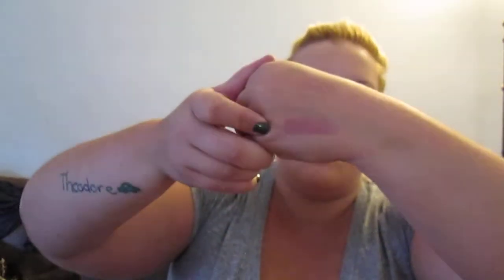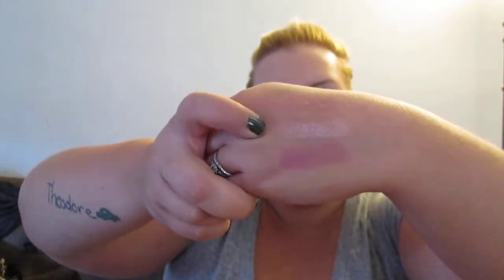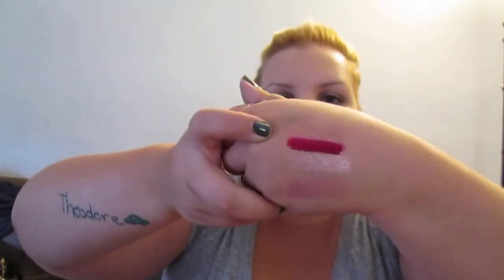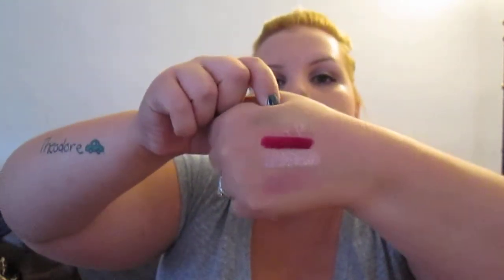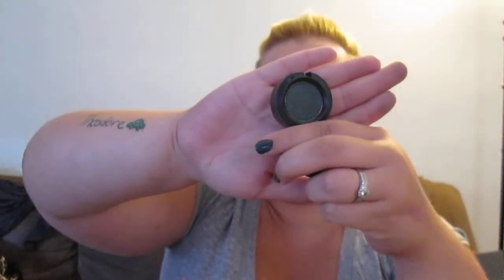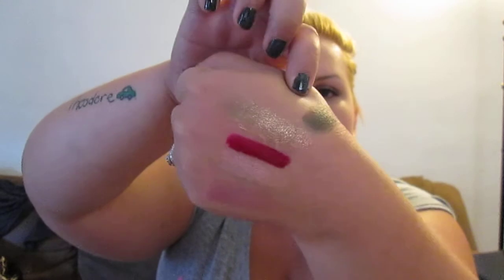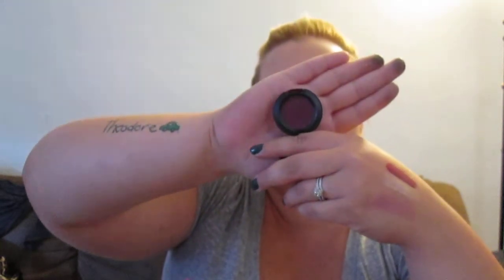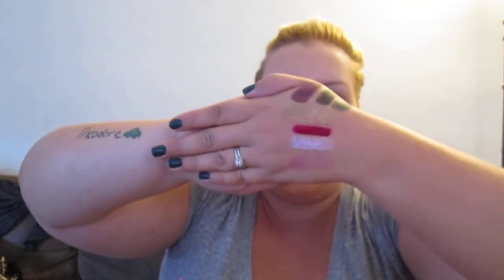MAC Indulge Collection 2013 Haul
Love this collection!!! Unfortunately, a majority is already sold out online but check your local counters and stores plus don't forget all the department stores online sites!

Utterly Tart Lipglass $15
Feed the Senses Lipstick $15
Smash Hit Lipstick $15
Beluga Eyeshadow $15
Palace Pedigree Eyeshadow $15
Eat, Love Eyeshadow $15
Guilt Gourmet Fluidline $15